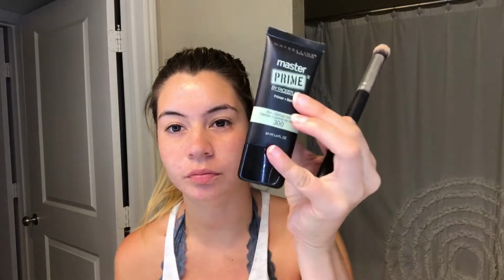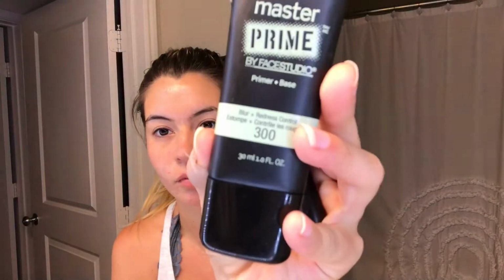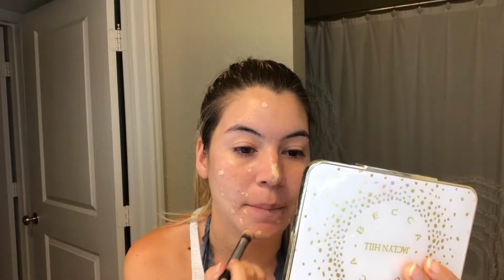Testing out long wearing lumi foundation?! 24 HOUR lippie?!